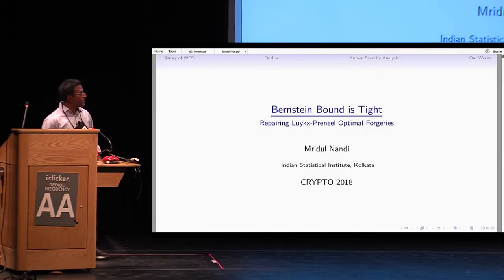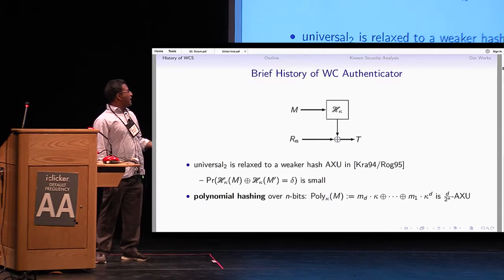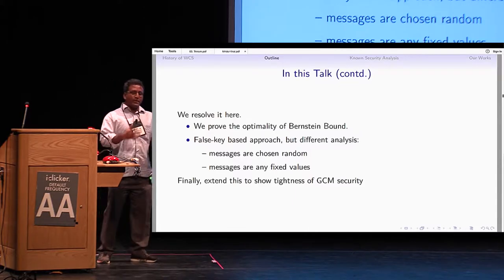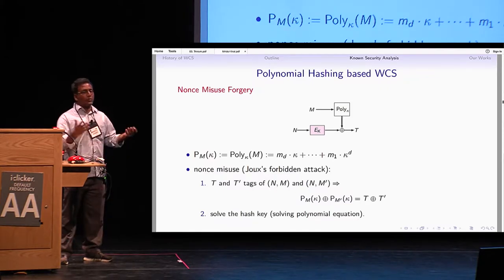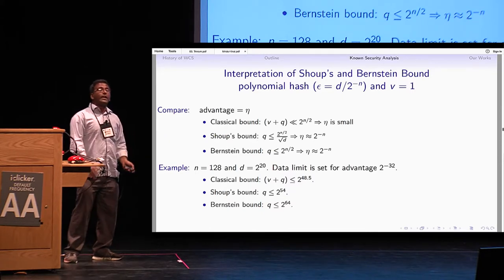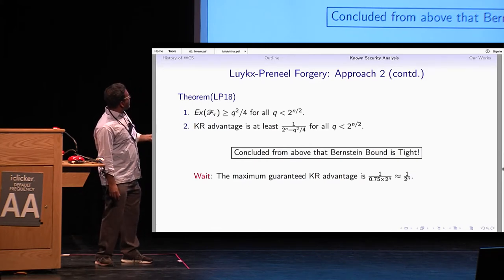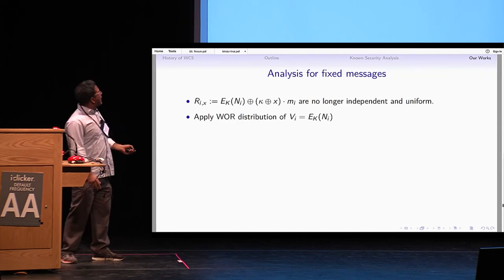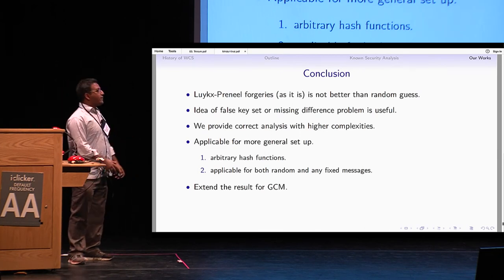Berstein Bound on WCS is Tight Repairing Luykx Preneel Optimal Forgeries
Paper by Mridul Nandi, presented at Crypto 2018.